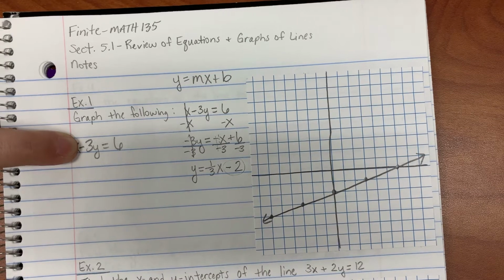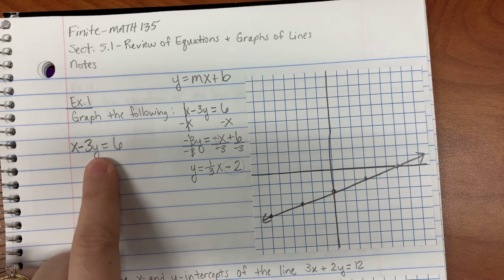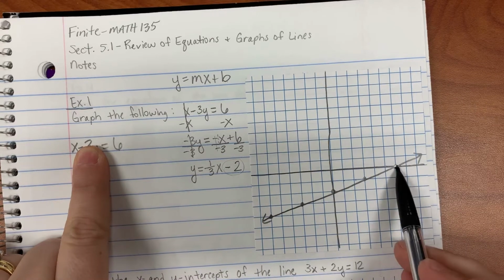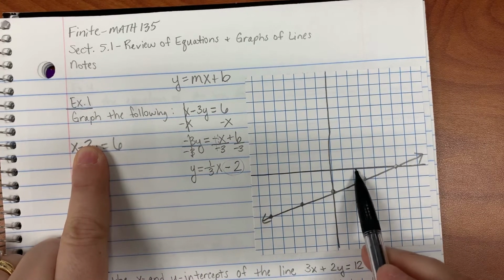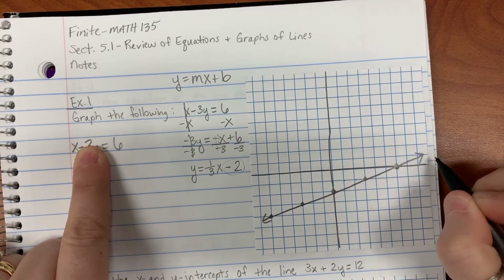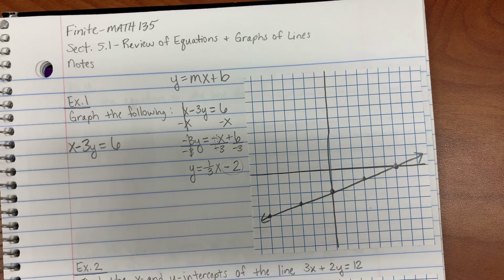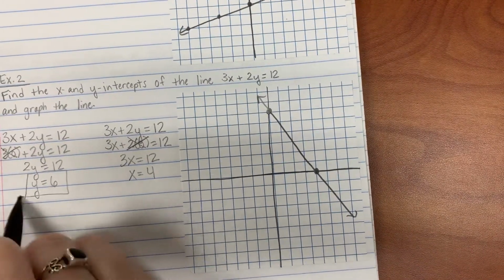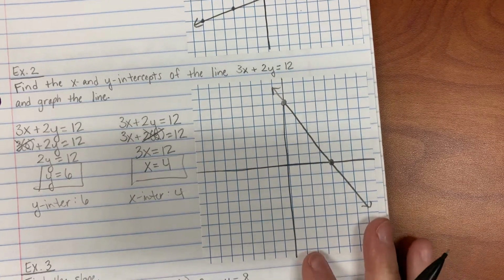Finite - Lesson 5.1